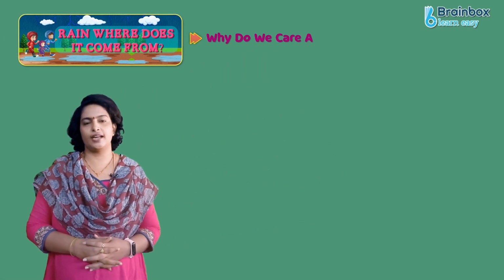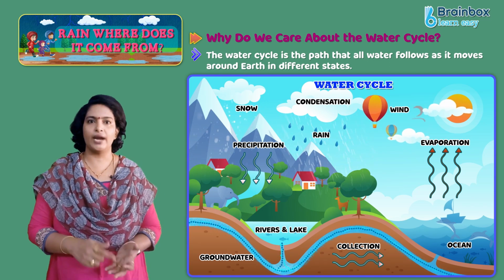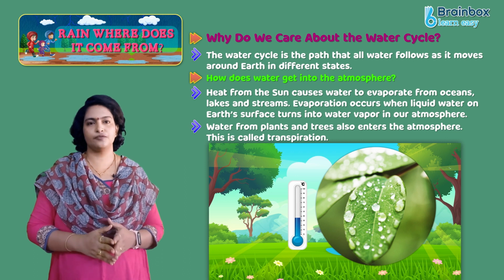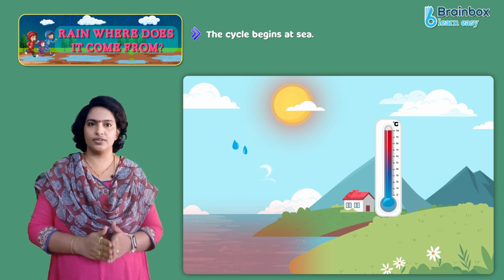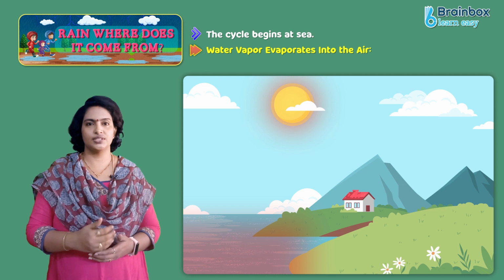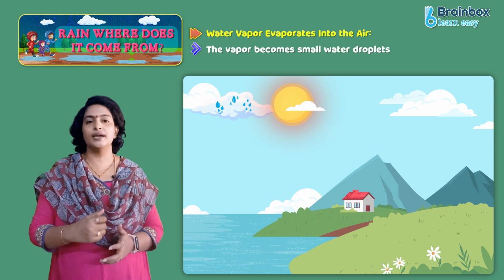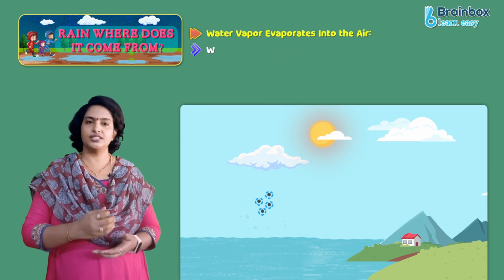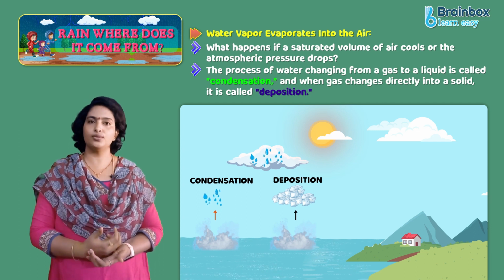TSB VI SCIENCE LS03 RAIN WHERE DOES IT COME FROM P02A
RAIN WHERE DOES IT COME FROM P02A | class 6th science

"Embark on a fascinating journey into the mysteries of rainfall with 'Rain: Where Does It Come From.' This exploration takes you on an enlightening adventure through the marvels of meteorology, uncovering the science behind the life-giving phenomenon of rain.

In this series, we unravel the intricate processes that transform water vapor into clouds and eventually lead to the gentle or powerful descent of raindrops.

From the evaporation of water from oceans, rivers, and lakes to the atmospheric dance of condensation and precipitation, each episode immerses you in the captivating journey that culminates in refreshing rain.

Through vivid visuals and engaging storytelling, 'Rain: Where Does It Come From' aims to demystify the complexities of weather patterns, making the science accessible to learners of all ages.

 Whether you're a nature enthusiast or someone seeking to understand the forces that shape our climate, join us as we celebrate the beauty, wonder, and importance of rain in sustaining life on Earth."

🔗 Related Concepts:

 WaterVapor
 EducationalJourney
 WeatherUnderstanding
 ExploreNature
 RainfallScience
 STEMEducation
 RainyWeather
 NatureCuriosity